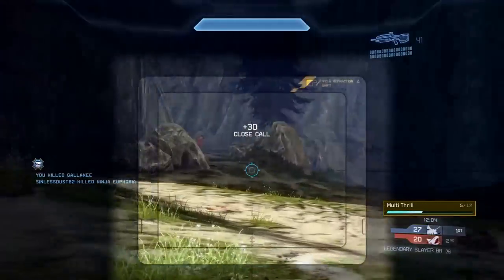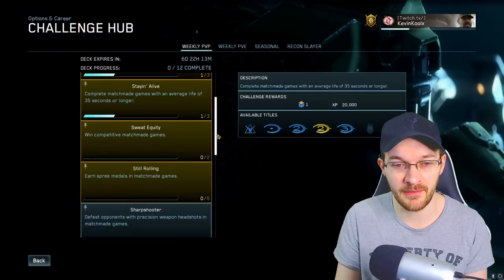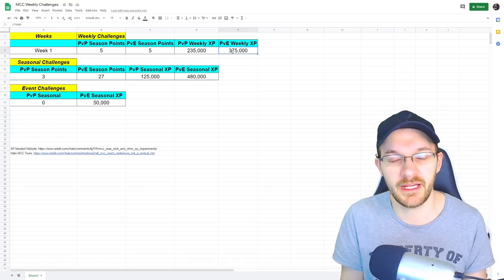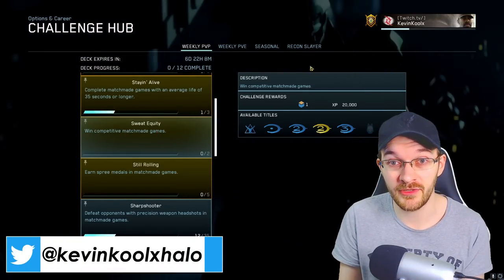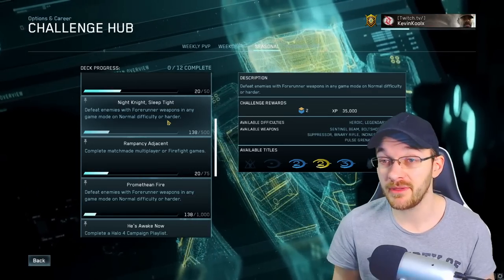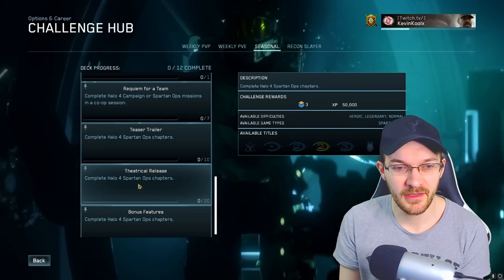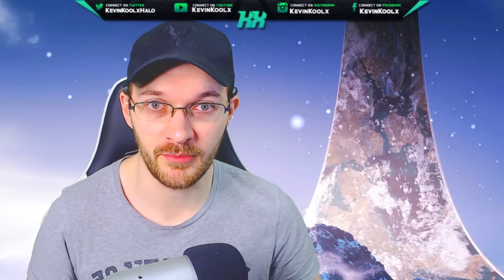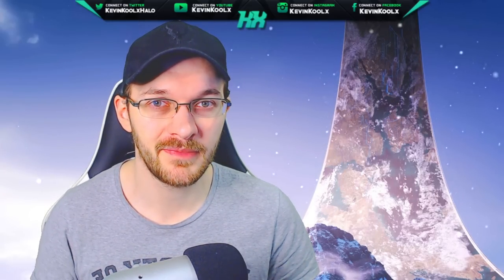How to Rank Up Fast in Halo MCC Season 4! Get Halo MCC Season Points FAST!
How to Rank Up Fast in Halo MCC Season 4! Halo MCC Season Points FAST! In this Halo Master Chief Collection tips and tricks video we go into how to earn season points fast as well as how to rank up fast in Halo MCC. Halo MCC Season 4 release date has come and brings new Halo MCC challenges and how they can help you rank up fast in Halo MCC and how to get season points fast in Halo MCC.  Halo The Master Chief Collection season 4 points are tied to the Halo MCC season 4 challenges and tied to Halo 4 gameplay as well. Halo 4 on MCC brings many ways to bring out Halo MCC season 4 content and to get your Halo MCC rank up fast ability into hyperdrive! So how to get season points fast in Halo MCC is focus on the challenge system and mainly on the PvE Halo MCC season 4 challenges as they contain the most seasonal points to get your Halo MCC season 4 unlocks!